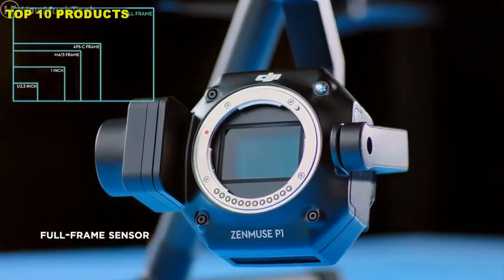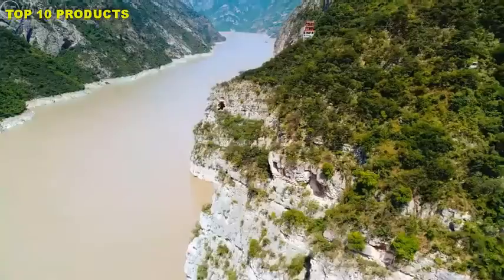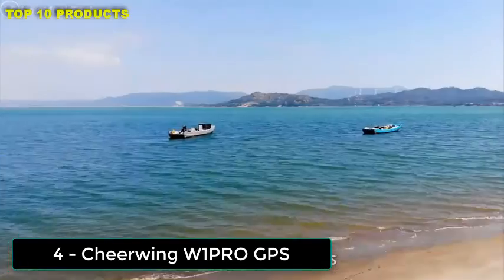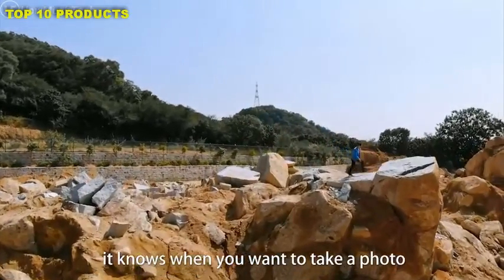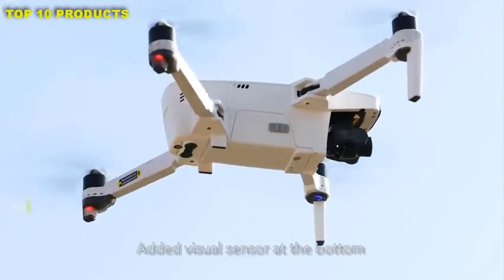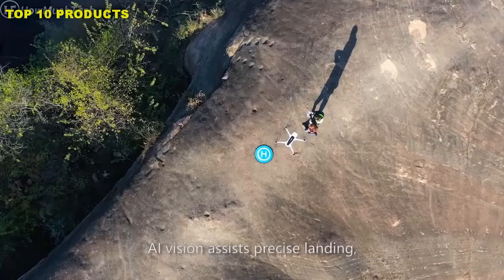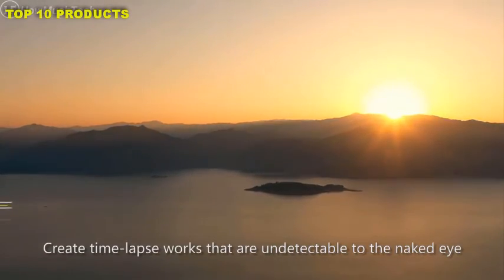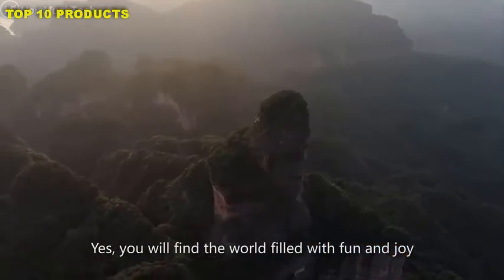✅5 THE BEST DRON Drones for any budget REVIEW - 5 LES MEILLEURS Drones DRONE pour tous les budgets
Top 10! Review The Best Products From AliExpress. Amazon 2021. New Future Tech. Gearbest. Deals Banggood. Amazing Gadgets. Haul. Cool Technology. Device. Kickstarter Crowdfunding. China Gadget Devices. Cheap Electronics. Favorites Stuff. Inventions. Unboxing. Must Haves Goods. Things. Watch. Overview. Ali Express. Shopping Online. Indiegogo 👇👇👇LINKS TO PRODUCTS BELOW👇👇👇
If you want us to review any product, just write its name in the comment and thank you
Link the products :

- 5 ► DJI Zenmuse P1 4K Camera Drone
​ - 4 ► Cheerwing W1PRO GPS Drone with 1080P Camera for Adults, Quadcopter with Brushless Motor
​ - 3 ► Hubsan Zino 2 pro Plus 4K Camera with Sony Sensor GPS RC Drone Support 33mins Flight with 3-axis Gimbal
 - 2 ► Skydio House Scan 4k drone
​ - 1► Holy Stone HS720E 4K EIS Drone with UHD Camera for Adults, Easy GPS Quadcopter for Beginner with 46mins Flight Time

What's the best drone for your money? - Drones for any budget
TOP 5: Best Drones 2020
Ultimate Drone Buying Guide for Total Beginners 2020
Top 5: Best Drones in 2021
DJI MAVIC MINI - BEST Drone for the PRICE! (2.7K Footage)
BEST DRONE FOR 2021? | Mavic 2 Pro vs. Mavic Air 2 vs. Mini 2
KOLD - My Best Drone Clips 2019
5 MEILLEURS DRONES 4K DISPONIBLES SUR AMAZON
TOP 3 : Meilleur Drone 2020 (avec caméra FPV)
TOP 4 : Meilleur Drone 2021
BEST DRONES 2021 | TOP 5 BEST DRONE WITH CAMERAS TO BUY IN 2021

Les drones (du mot anglais signifiant faux bourdon1) sont des aéronefs sans équipage dont le pilotage est automatique ou télécommandé, à usage civil ou au profit des forces armées ou de sécurité — police, douane — d'un État. En fonction des capacités recherchées, leur masse varie de quelques grammes à plusieurs tonnes. Leur autonomie peut atteindre jusqu’à plusieurs dizaines d'heures (à comparer aux deux heures typiques d'autonomie d'un chasseur).

Les drones peuvent le plus souvent retourner à leur base et sont réutilisables, à la différence des missiles de croisière, détruits en fin de mission.

En France, comme pour les autres aéronefs, la réglementation des drones, qui inclut les activités d'aéromodélisme2, est du ressort du Code de l’aviation civile, du Code des transports et de la direction générale de l'Aviation civile.

En Europe, pour l'AESA, les autorités nationales sont compétentes en deçà de 150 kilogrammes3.

Aux États-Unis, la réglementation des drones est du ressort de la Federal Aviation Administration et de la NASA4.